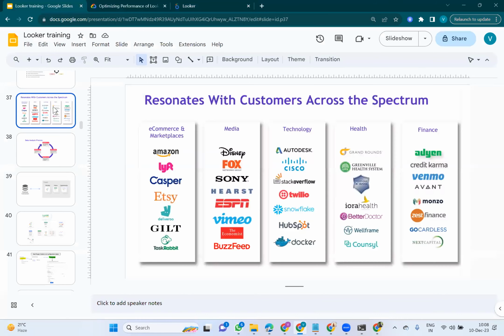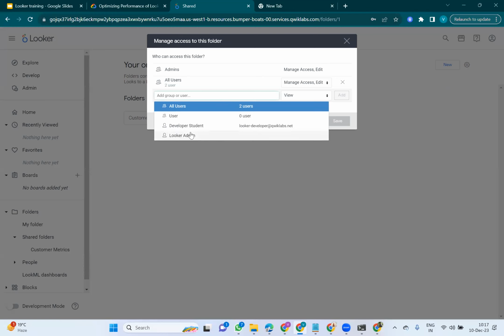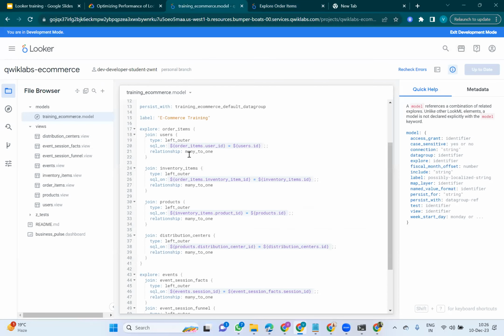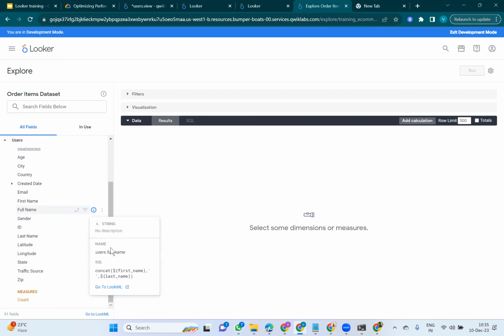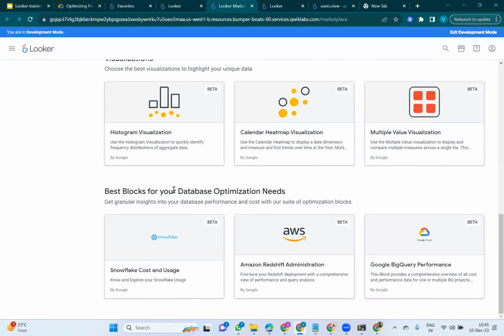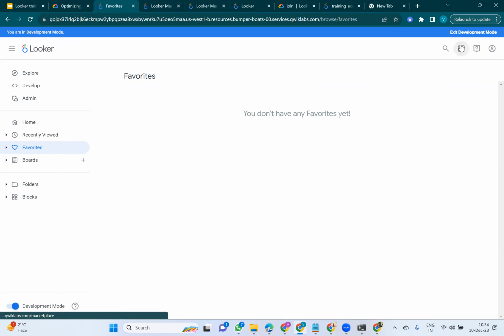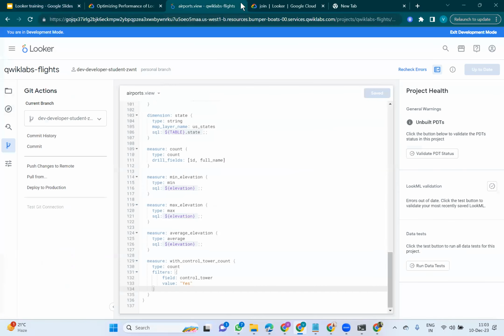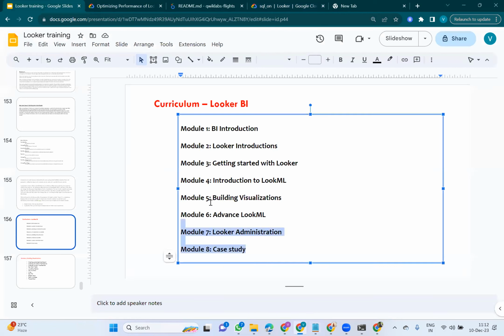Session 2: Google Looker Training || Looker BI || 7997004345 || Dec 2023 Batch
India's 1st real time training in Looker BI. We are proving online real time training with Experienced Looker developer.

Looker real time Training
Looker Training
Looker Full course
Looker tutorial
Looker tutorial for beginners
Google Looker BI
Introduction to looker
Looker BI
Looker Demo
Looker training scratch to advanced level
Google Looker
Learn Looker
# Looker BI training
GCP looker
Looker free training
Looker material
Looker architecture
Looker Demo
Looker free videos
Looker training videos
Looker videos
Looker training in Hyderabad
Looker training in Bangalore
Looker introduction
What is looker?
Looker overview
Looker live training
Venky tech solutions
VTS Training